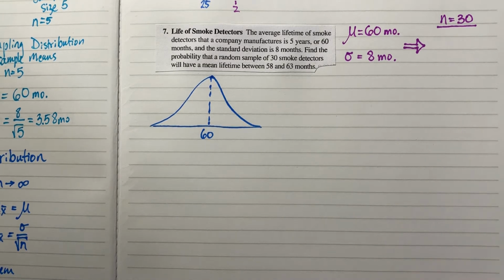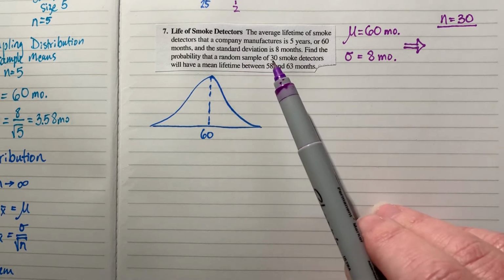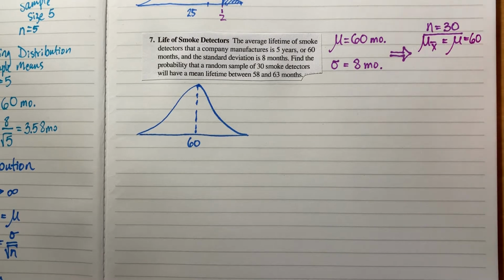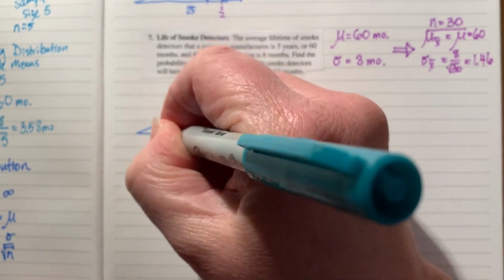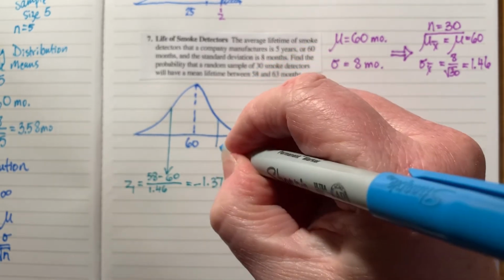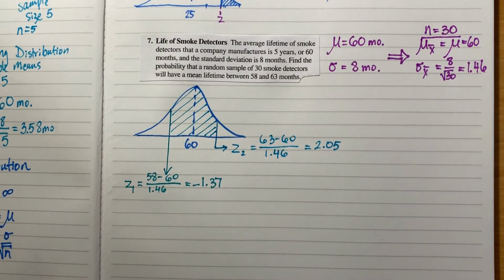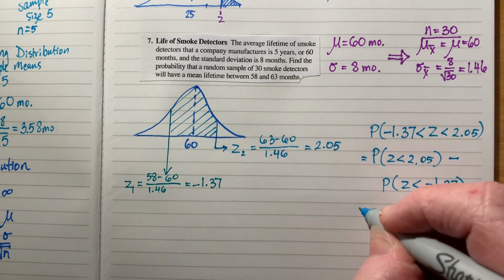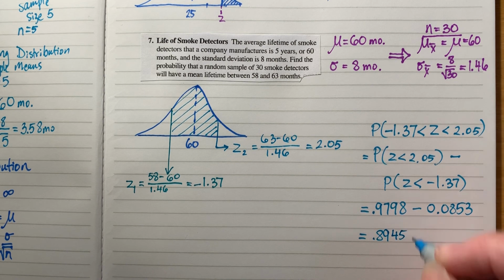Sampling distribution using CLT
Sampling distribution with 2 boundaries -example worked out
n=30
Type of distribution of the population is not mentioned